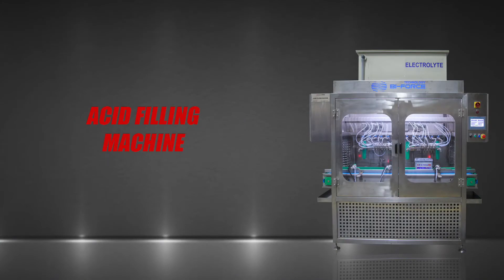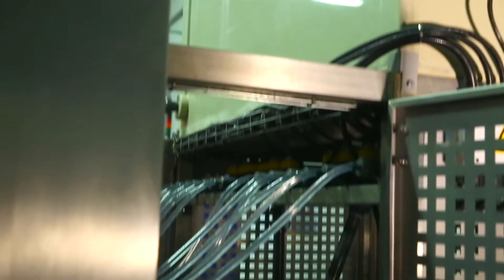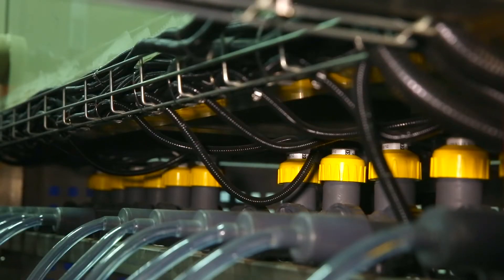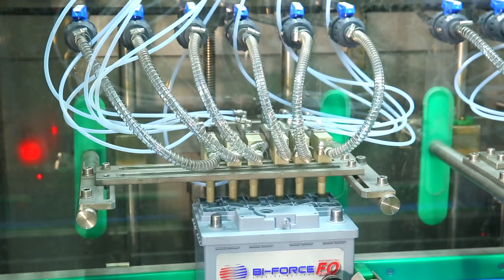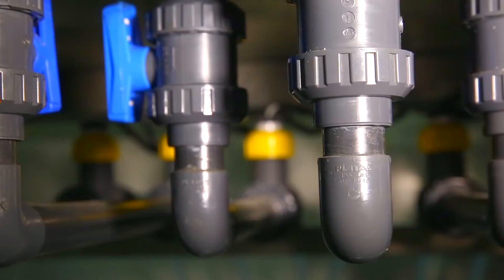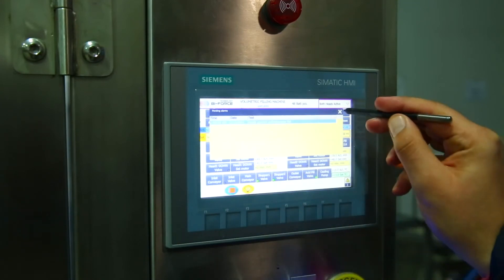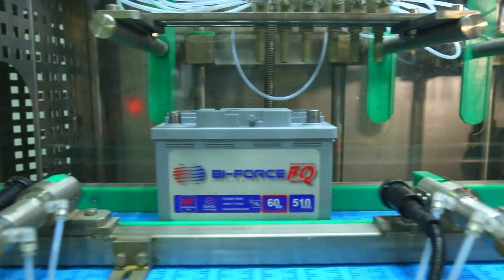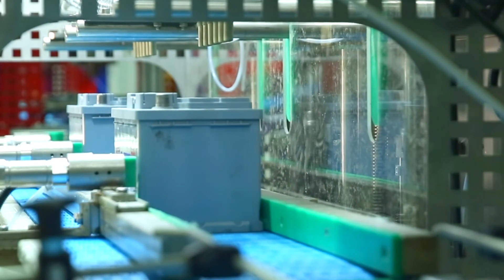Acid Filling Machine | GT1.0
➡ BI-FORCE Technology Acid Filling Machine with a level control system provides a gravitational supply of an accurately measured amount of sulfuric acid solution to each cell of the battery.

➡ Top 5 features:
1️⃣ Advance acid filling technology.
2️⃣ Automatic and efficient process.
3️⃣ Chassis made of 316L stainless steel.
4️⃣ The built-in touch screen for creating battery settings and monitoring processes.
5️⃣ Double-head machine solution for increasing capacity.